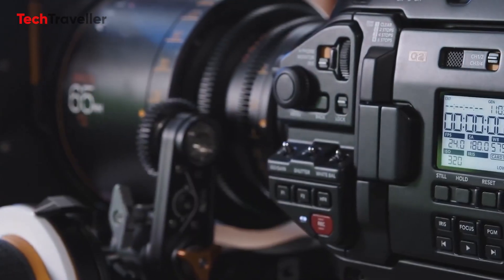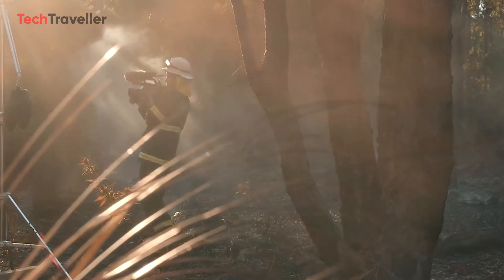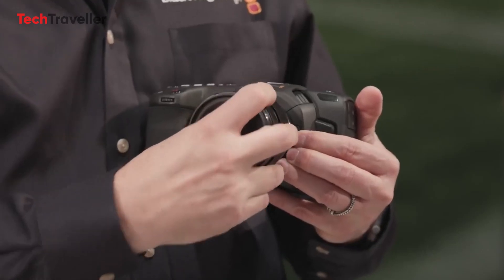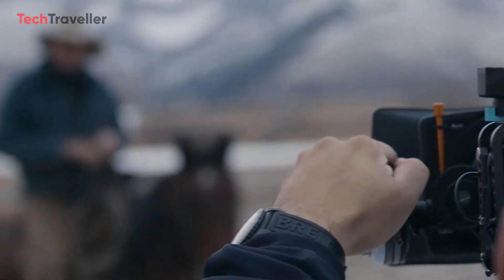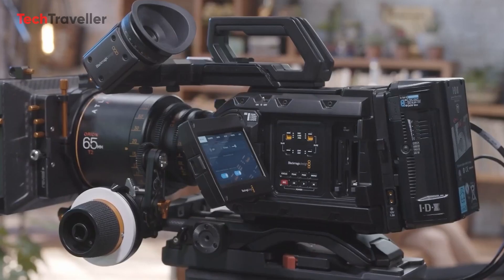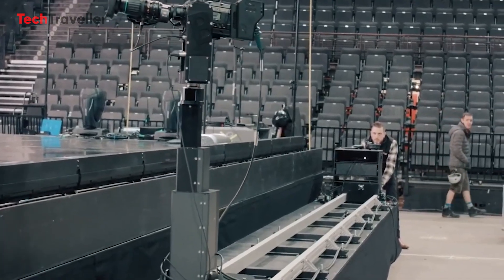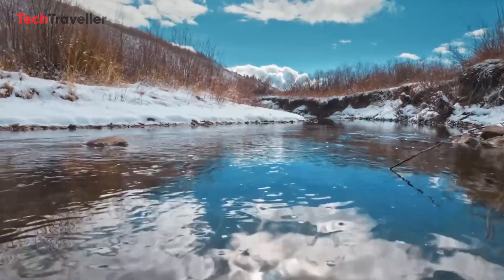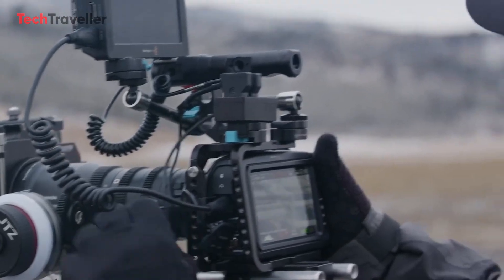Blackmagic Introduces First L-Mount Cine Camera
Speculation is abound regarding Black Magic's potential announcement of a groundbreaking Cinema camera compatible with the coveted L Mount. Despite not being part of the esteemed L Mount Alliance, which includes industry leaders like Sigma, Panasonic, and DJI, Black Magic might unveil a full-frame Cinema camera that embraces the L Mount system.